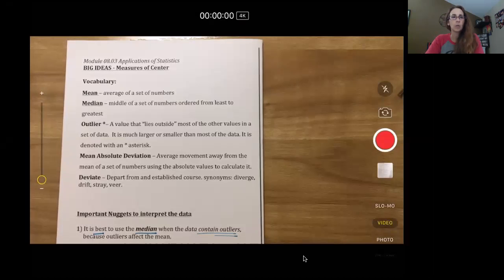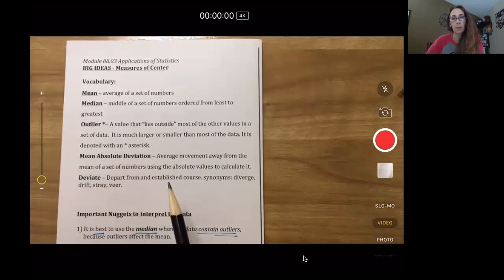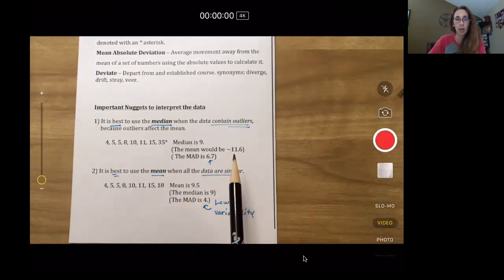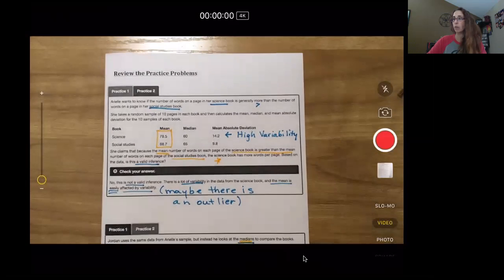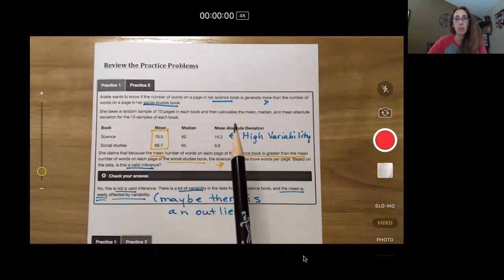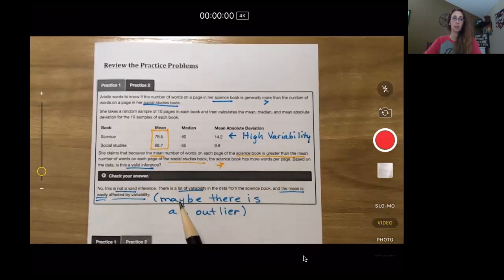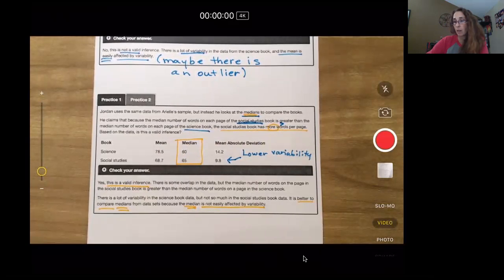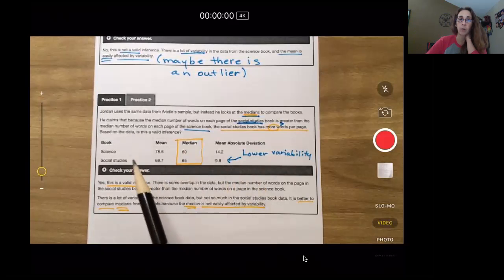Advanced 7th, Week 8: flvs 8.03 applications of stats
flvs applications of statistics overview